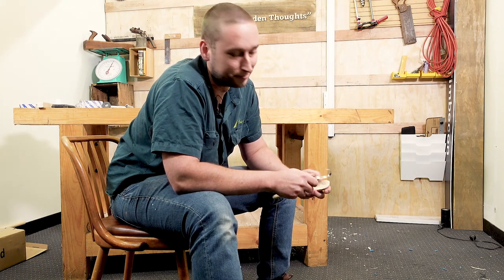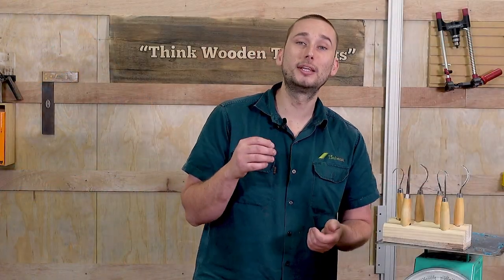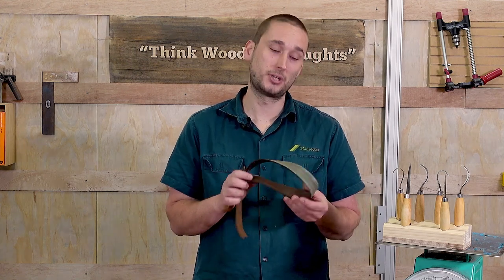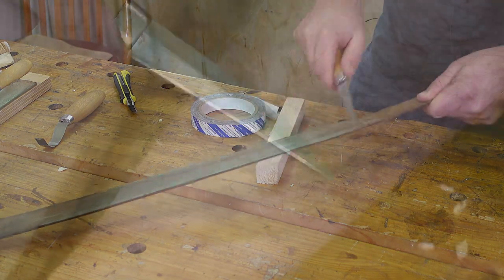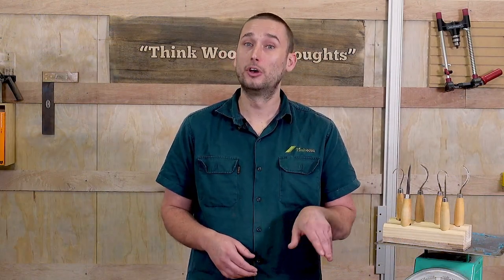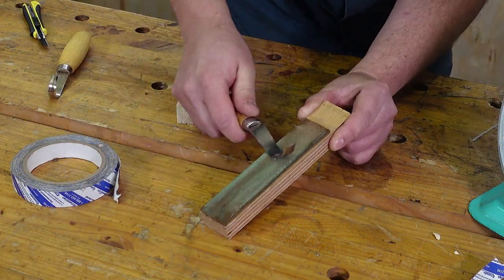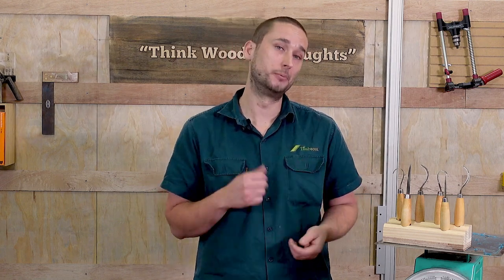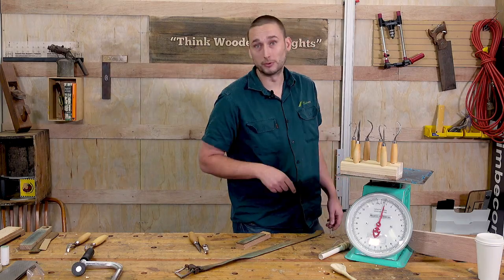Quick Tips - Sharpening Mora Knives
Linked Video:
Greenwood Spoon Carving with Greg Miller

In this episode of Quick Tips with Jordi C, Jordi shows us an easy way to sharpen your Mora carving knives. Using this simple method, you can in fact bring any blade to a razor edge.